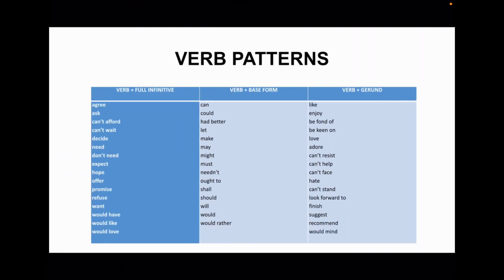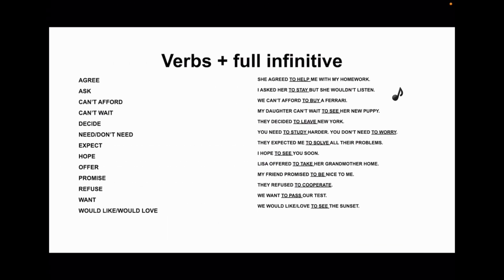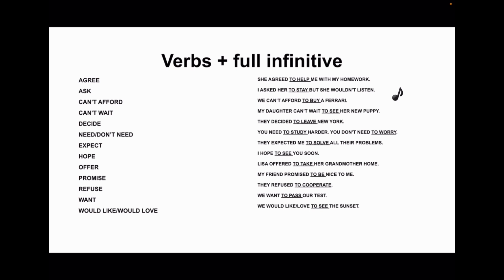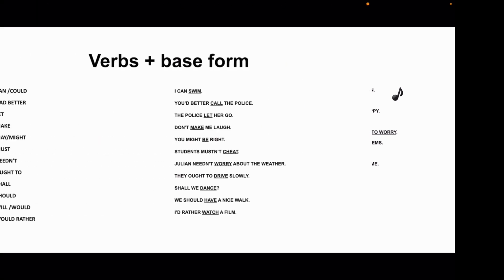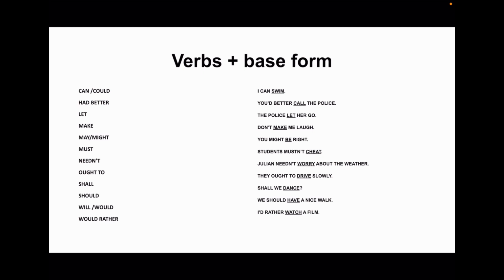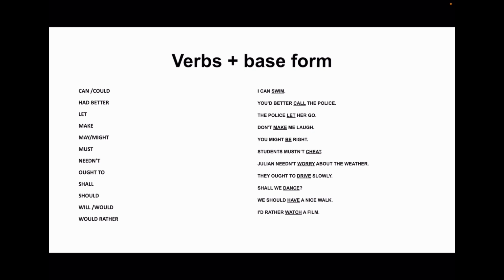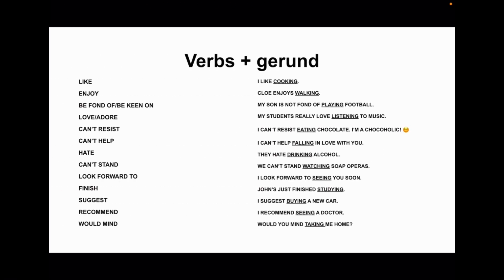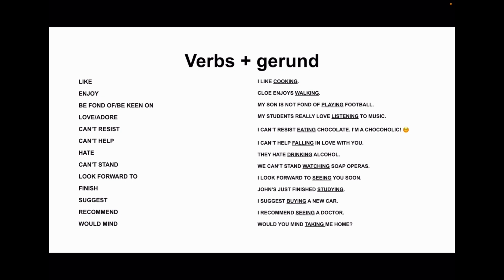Verb Patterns 1 Gerund, Full Infinitive or Base form?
Gerund or Infinite? Full infinitive or Base Form? How do we know which verbs to use?
Watch this video and you will find out about the way verbs relate to one another in English and understand the meaning of the expression “verb patterns”.
The video will focus on:
Verb+full infinitive
Verb+gerund (i.e. verbs of preference)
Verb+base form (i.e. modal verbs)